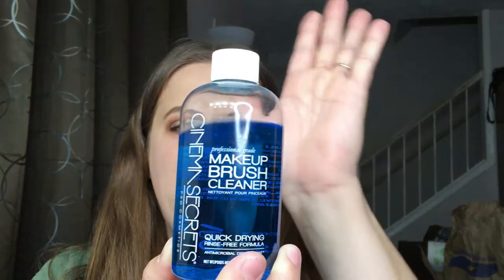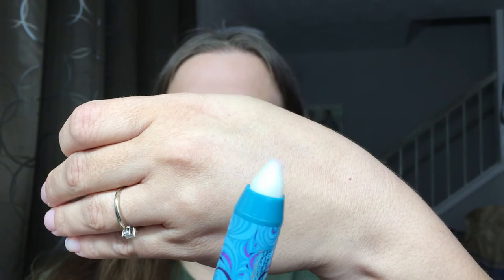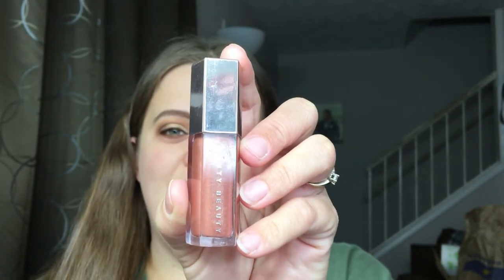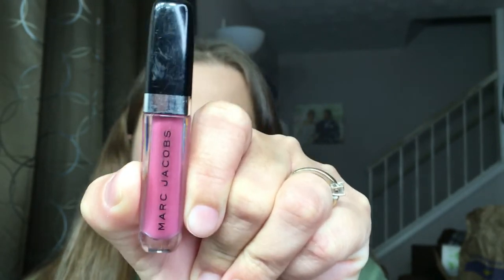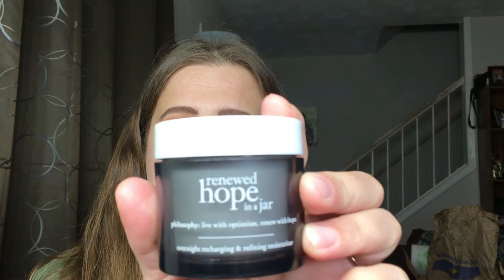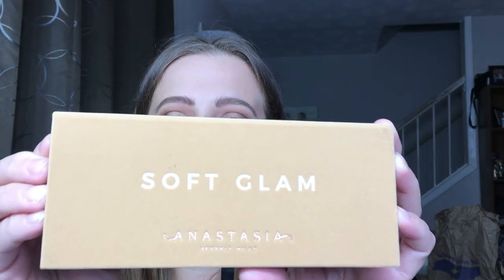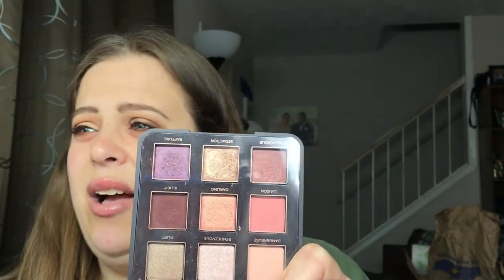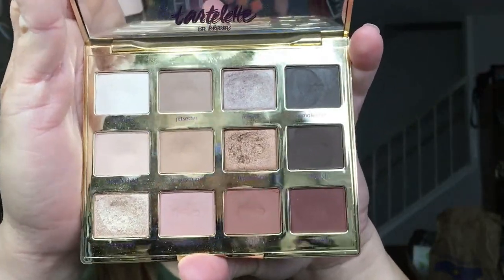Sephora VIB Sale | Spring 2018 Recommendations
It's that time of year! The dates have been released and I'm making my wish list for the Spring Sephora VIB Sale! What's on your list? In today's video I share my top items to stock up on and recommendations of what to pick up during the sephora vib sale.

If your shopping online try EBATES! You get FREE cash back!!!

Sale Recommendations Mentioned:

Cinema Secrets Makeup Brush Cleaner - $24

Tarte Lips Scrub - $16

Tarte Quench Lip Rescue - $19

Fenty Beauty Lip Gloss - $18

Marc Jacobs Mini Lipgloss Set - $32

Sephora Favorites Give me some lip - $28

Clinique Take The Day off Balm - $29.50

Tarte Rainforest of the Sea Deep Dive Cleansing Gel - $25

Philosophy Renewed Hope in a jar overnight mask - $49

ABH Soft Glam Palette - $42

Viseart Tryst Palette - $49

Huda Beauty Desert Dusk - $65

Huda Beauty Obsessions Palettes - $27 each

Tartelette In Bloom - $46

Belief - The True Cream  Moisturizing Balm - $38

Sunday Riley- C.E.O. C + E Antioxidant Protect +  Repair  Moisturizer - $65